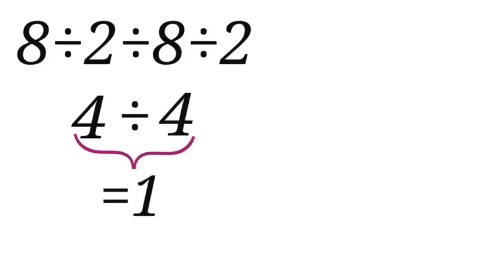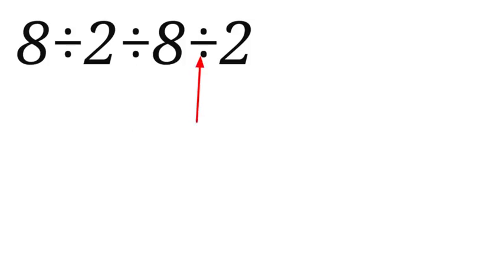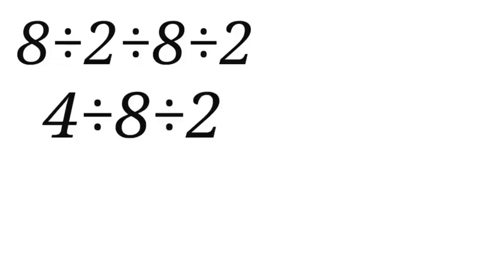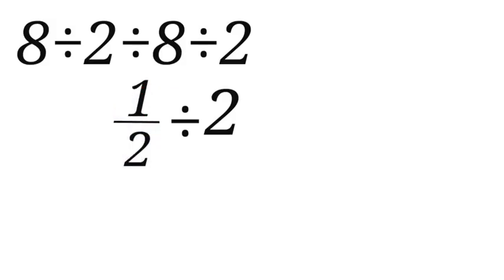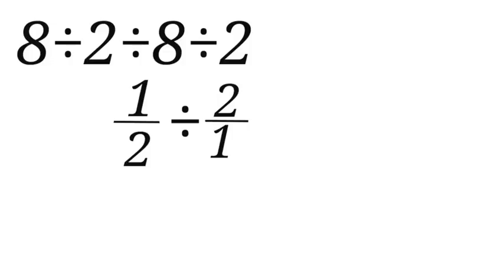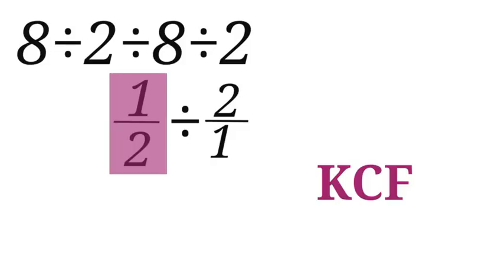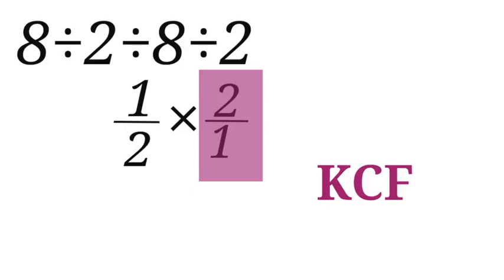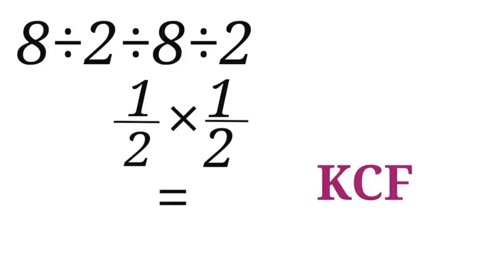I think only one in 10 can solve this math question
Master PEMDAS in Minutes!
If you’ve ever been confused about which operation to solve first in a math expression, this video breaks it down in the simplest way possible. We’ll cover Parentheses, Exponents, Multiplication, Division, Addition, and Subtraction—and show you exactly how to apply the order of operations step-by-step.

🔢 What You’ll Learn:

How to solve expressions using PEMDAS

Why multiplication and division are on the same level

How to avoid the common mistakes students make

Real examples you can use in exams and homework

📘 Perfect for:
Students preparing for school tests, international exams, or anyone who wants to strengthen their foundation in mathematics.